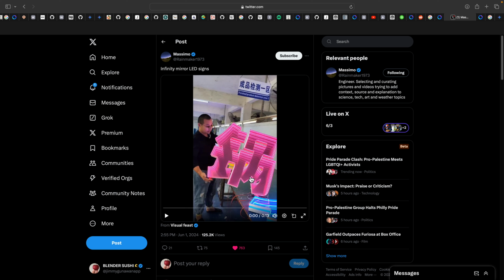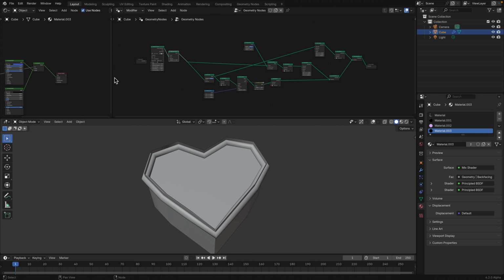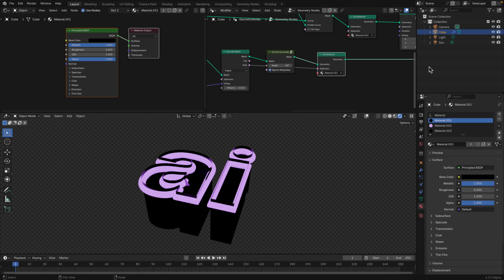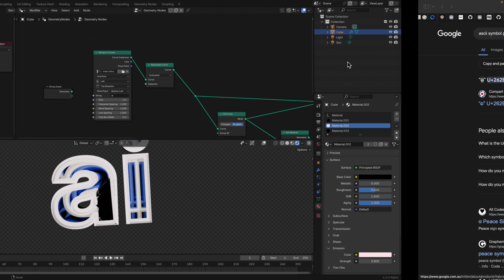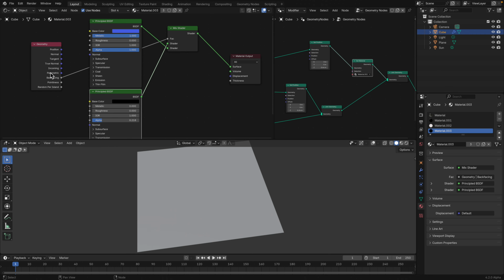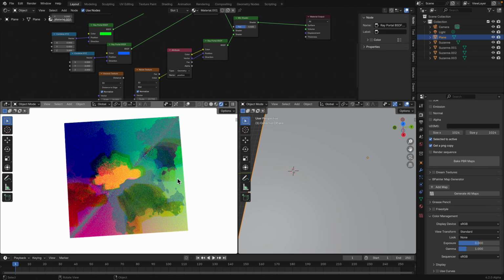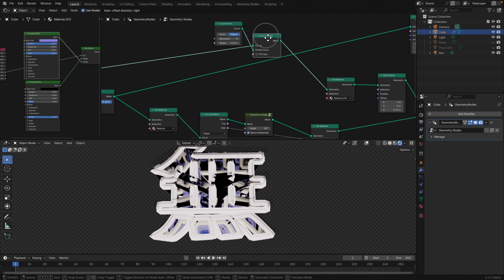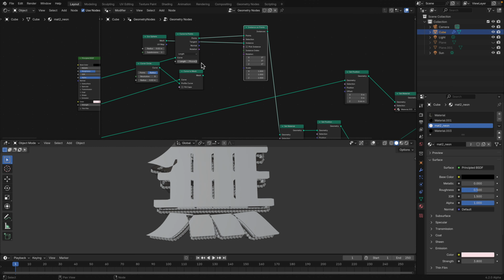LIVENODING Infinite LED Shader and Intro Ray Portal BSDF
In this episode, I am sharing geometry nodes setup that creates 3D Letter Sign with extra infinite reflection LED inside it.

The theory is that we need:
1. reflective mirror material for the back of the sign
2. acrylic with 2 sided material: reflective and passthrough transparent
3. some kind of neon or LED that goes around the curve of the sign

So we just follow that material theory to make infinite LED. As for the geometry it is simple just start with text string curve, then you make multiple parts and assign the different materials.